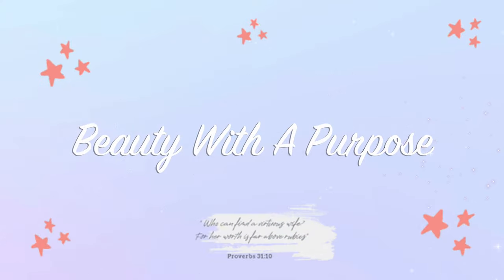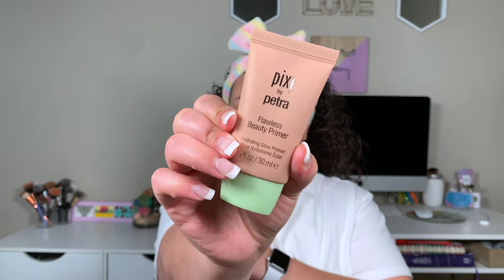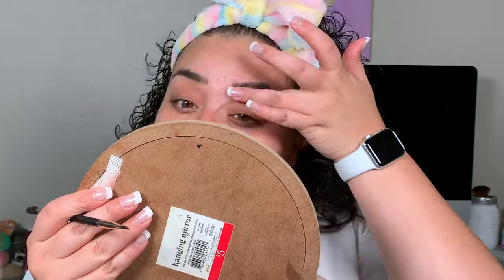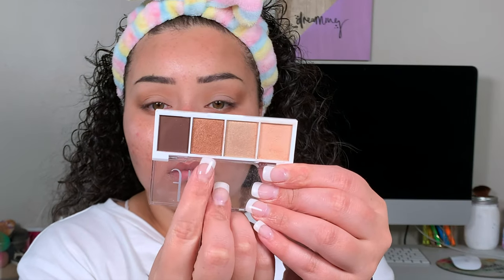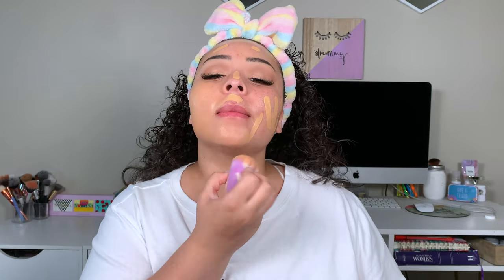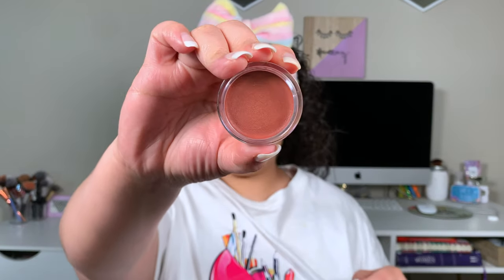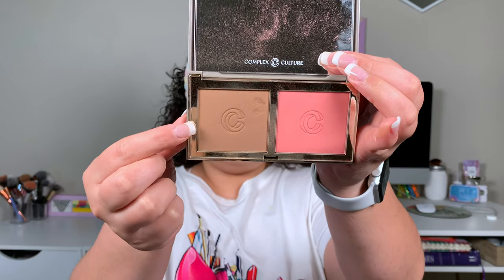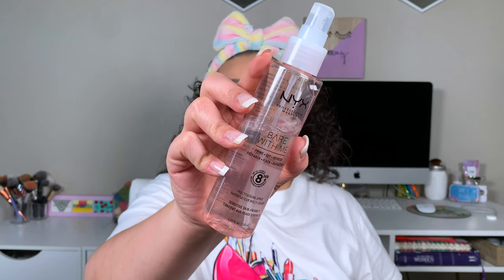My Current Summer Makeup Routine| Glowy Makeup For Summer | 2021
Smashbox Primerizer:

NYX Bare With Me Spray:

Rare Beauty Concealer:

Covergirl Eyeshadow Primer:

Tarte Tartiest Lash Paint Mascara:

Kiss Luxtension Lashes (Classic):

Rare Beauty Foundation:

Milk Makeup Bronzing Stick:

ELF Putty Blush (Bali):

Milk Makeup Highlighter:

ELF Halo Glow Setting Powder:

Milani Highlighter:

Filming Equipment & Makeup Storage:
*Lights*